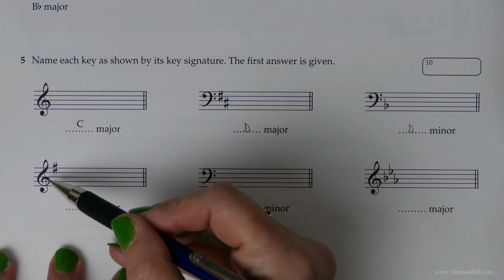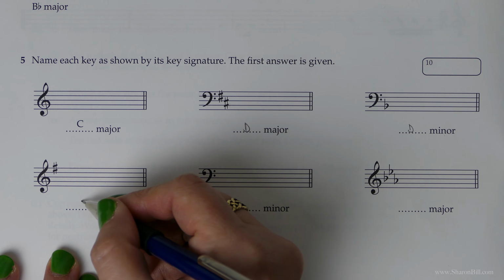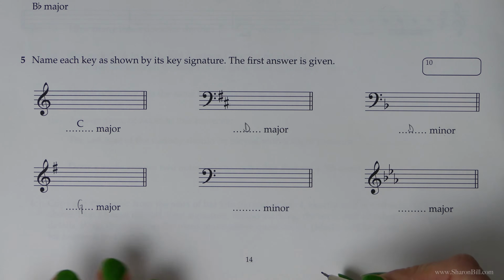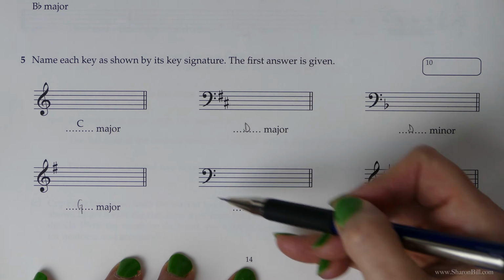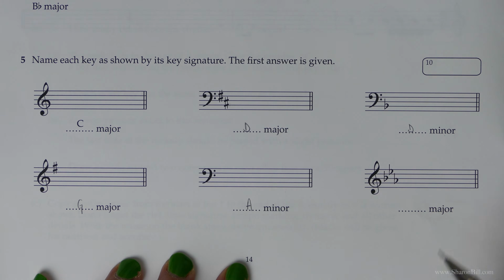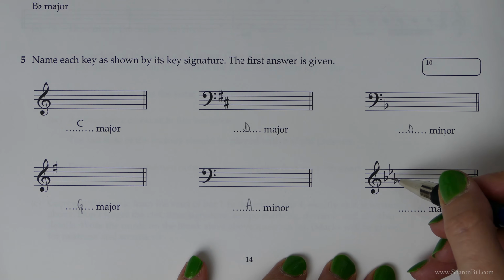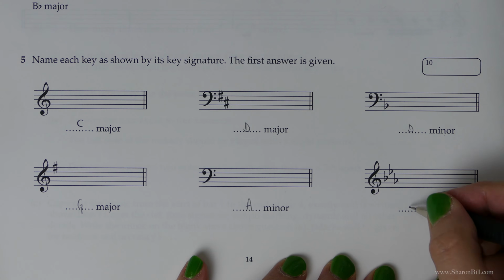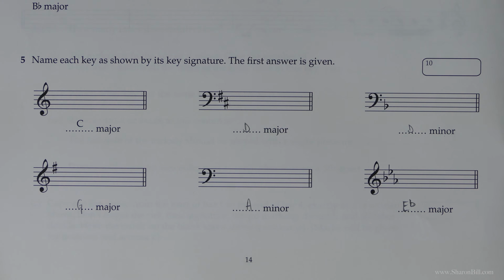ABRSM Music Theory Grade 2 Past Paper 2016 S Part 2 with Sharon Bill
Welcome to my Music Theory Tutorials. In this music theory lesson I continue to work through the ABRSM Grade 2 Past Paper S, 2016. I explain how to thoroughly read and answer each question, showing you how to achieve top marks in your ABRSM Music Theory Exam.